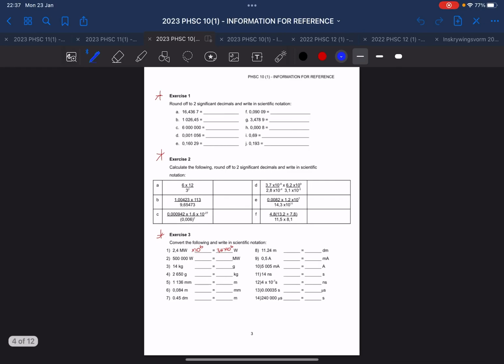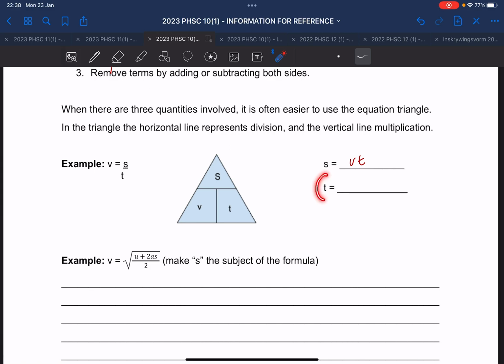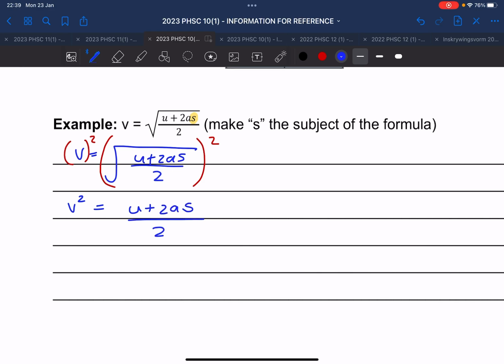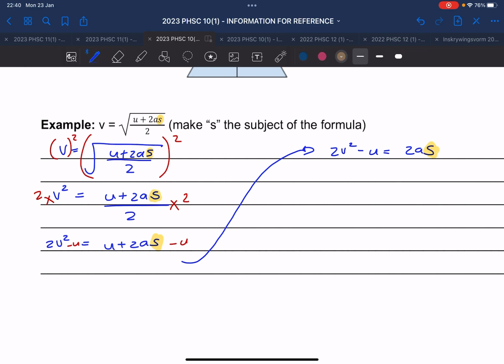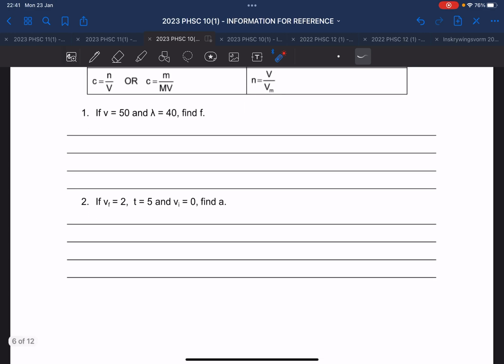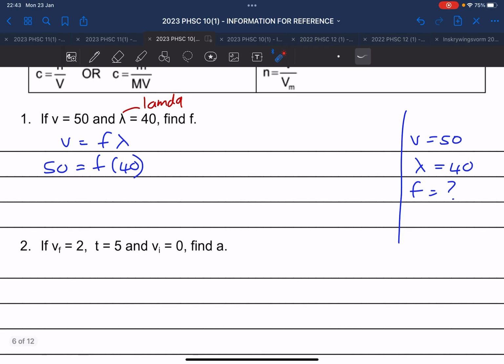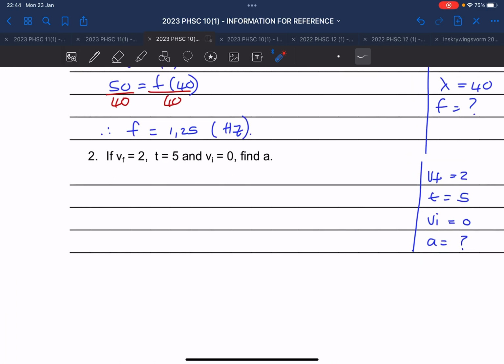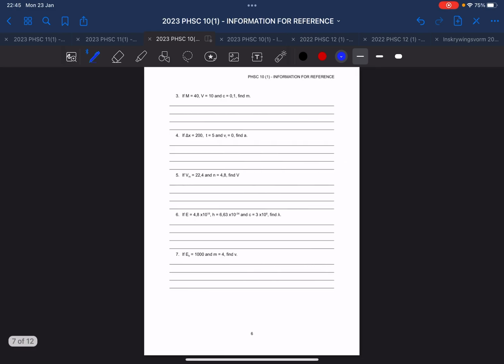2023 PHSC 10 ENG CHAPTER 1 P. 4&5